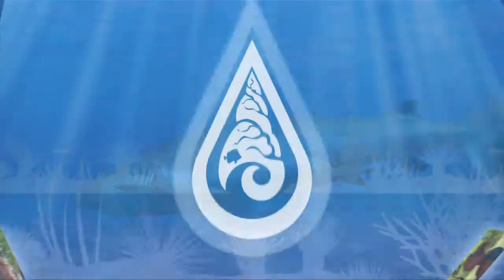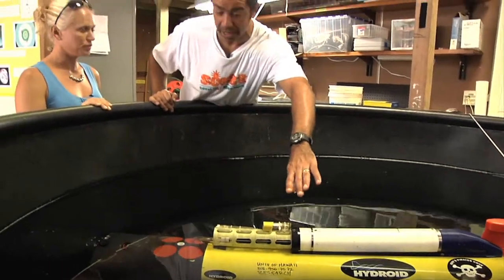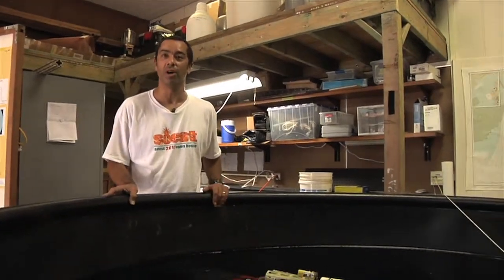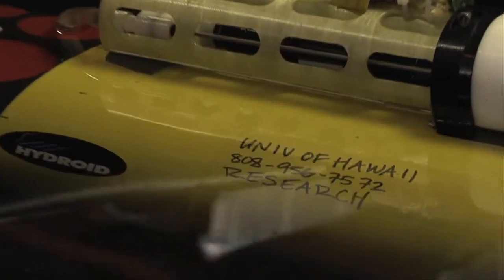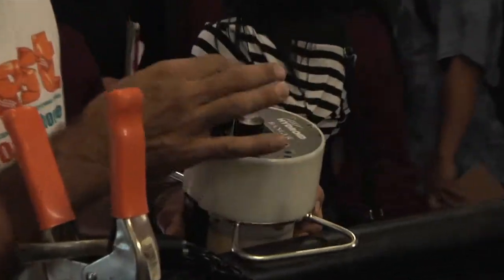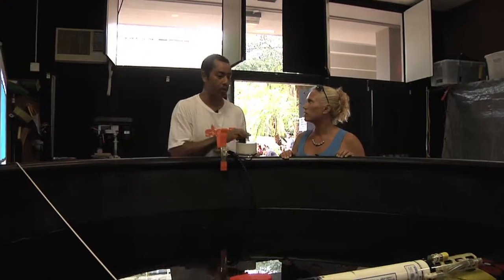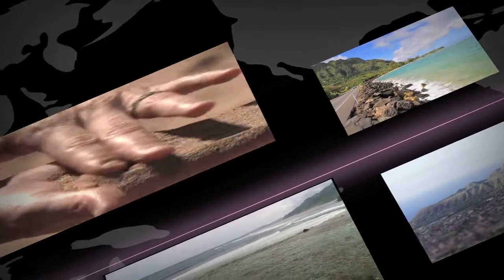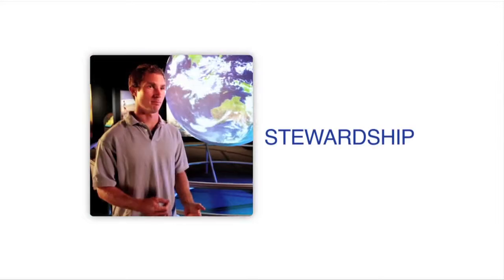Open House Online - Underwater robots with Geno Pawlak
Geno shares his underwater robots, REMUS, Remote Environmental Monitoring UnitS. REMUS vehicles makes maps of the seabed. REMUS is part of the Kilo Nalu Observatory, whose data is freely available to the public Geno also talks about how corals work to lessen wave energy and how internal waves help to protect coral from the effects of warming ocean temperatures.